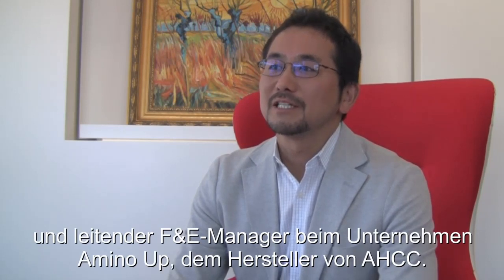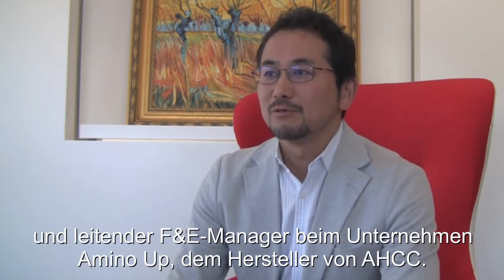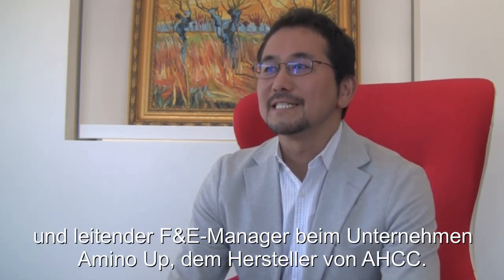AHCC – Nährstoffkomplex mit starker immunologischer Wirkung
AHCC (Active Hexose* Correlated Compound) ist in der japanischen komplementären und integrativen Medizin eines der am häufigsten verwendeten Nährstoffpräparate für Menschen mit Krebs. AHCC ist ein pflanzlicher, an ?-Glucanen reicher Extrakt mit immunologischen Wirkungen nach oraler Einnahme. Im Land der aufgehenden Sonne wird AHCC in über 700 Krebskliniken eingesetzt, um das Immunsystem von Krebspatienten, die sich einer Chemo- oder Strahlentherapie unterziehen, zu unterstützen. Es gibt Hinweise darauf, dass AHCC die Lebensqualität bei Krebs erheblich verbessern kann. Mit bestimmt 30 klinischen Studien und 40 Tier- und In-vitro-Studien unter anderem aus Japan, Korea, China, Thailand und den Vereinigten Staaten ist die wissenschaftliche Absicherung für die Wirksamkeit dieses Nährstoffkomplexes immer stärker gegeben.(1,2)

Die ersten Untersuchungen Ende der 1980er Jahre richteten sich auf die Wirkung von AHCC bei Bluthochdruck. Wissenschaftler entdeckten aber, dass der Extrakt starke immunmodulierende Eigenschaften besitzt. Es stellte sich heraus, dass AHCC u. a. die Aktivität der natürlichen Killerzellen (NK-Zellen*) und die Wirkung von T-Killerzellen (zytotoxische* T-Zellen) bei Krebspatienten erhöht. Dadurch verschob sich die Forschung in eine andere Richtung: Untermauerung der Wirksamkeit von AHCC bei der Unterstützung des Immunsystems.(1,2) Inzwischen findet AHCC schon über 25 Jahre in über 25 Ländern Verwendung in Nahrungsergänzungsmitteln. In Europa ist der Nährstoffkomplex noch relativ unbekannt.

alpha glucan
Abbildung 1: ?-1,4-Glucan, der wichtigste bioaktive Bestandteil von AHCC. Ein Glucan ist ein Polysaccharid, das aus einer Kette von Glucose-Molekülen besteht.

Hergestellt aus dem Myzel (den Pilzfäden) einer Kultur von Shiitake-Pilzen (Lentinula edodes), ist AHCC ein wirkungsvolles und vielseitiges Geschenk der Natur. Auch wegen der nachgewiesenen immunmodulierenden, abwehrstärkenden, entzündungshemmenden und antioxidativen Eigenschaften ist AHCC ein vielversprechender Nährstoffkomplex, der unter anderem bei Krebs, chronischer Hepatitis, verminderter Widerstandskraft und Infektionen (so auch bei der Infektion mit dem humanen Papillomavirus) eingesetzt werden kann.

AHCC gehört wahrscheinlich zu den natürlichen Immunmodulatoren (Biological Response Modifiers: BRMs), natürlichen endogenen (körpereigenen) oder exogenen (von außen zugeführten) Stoffen mit immunmodulierenden Eigenschaften, die die allgemeine Widerstandskraft erhöhen (im Winter, bei krankheitsbedingter Immunschwäche), dem Immunsystem bei Infektionen oder Krebs zielgerichtete Unterstützung leisten, chronische Erkrankungen zur Ruhe bringen, Autoimmunprozesse hemmen und der Immunoseneszenz (altersbedingte Verschlechterung des Immunsystems) entgegenwirken.(2,3) AHCC hält das Immunsystem im Gleichgewicht, ohne es zu stark zu stimulieren. Bislang wurde AHCC vor allem bei Krebs und bei Infektionen (und deren Vorbeugung) untersucht.